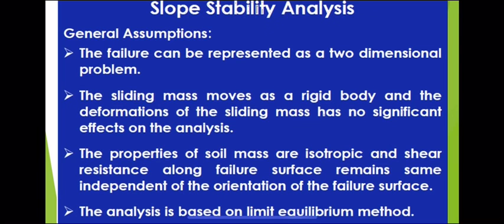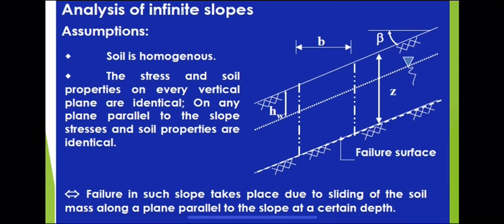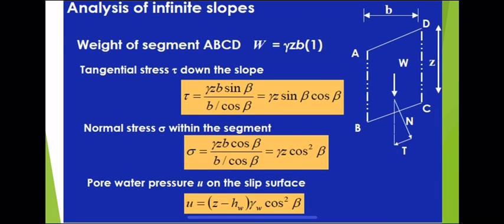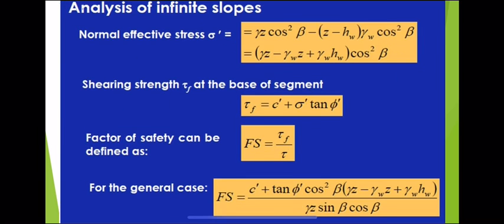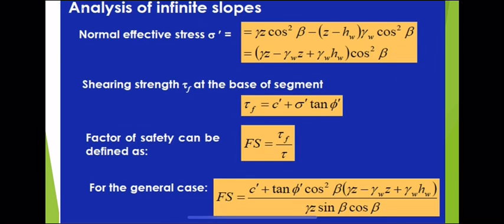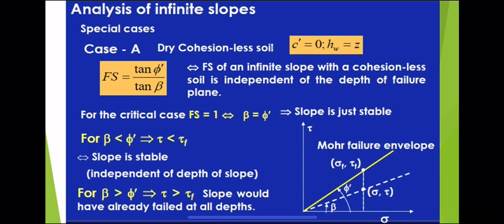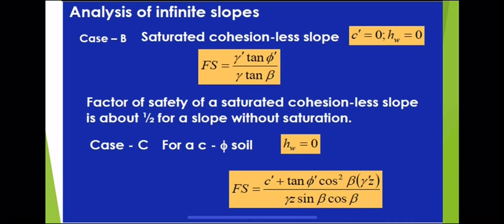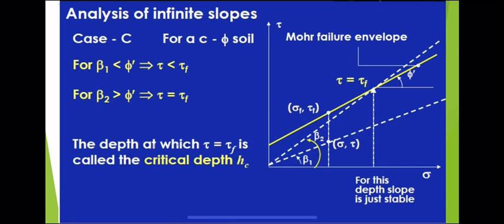Foundation Engineering Lecture 11 : UNIT II SLOPE STABILITY- ANALYSIS OF INFINITE SLOPES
UNIT II : Slope Stability - Analysis of Infinite Slopes